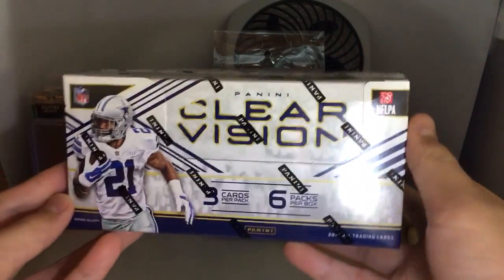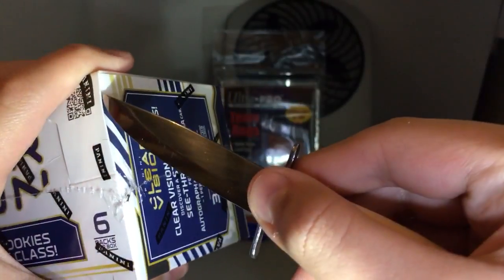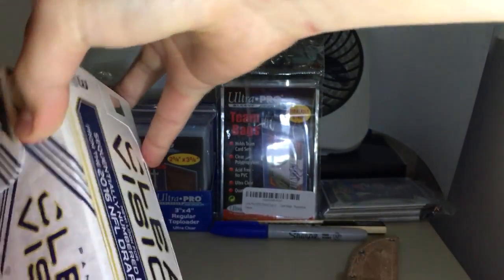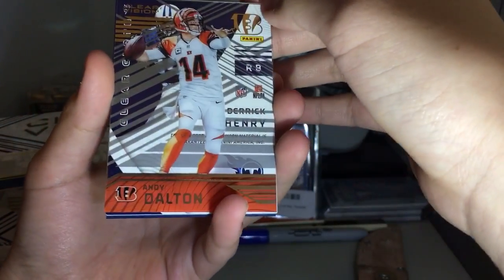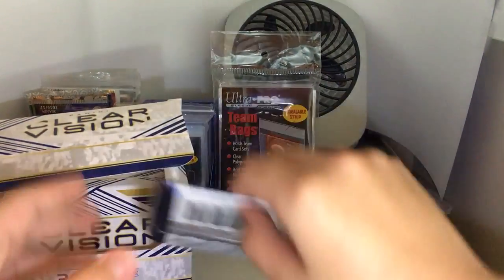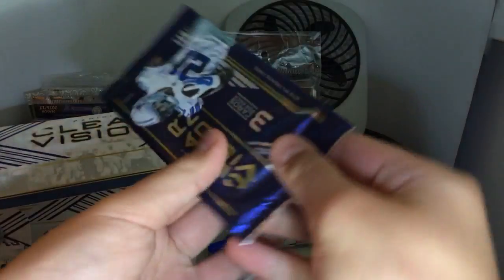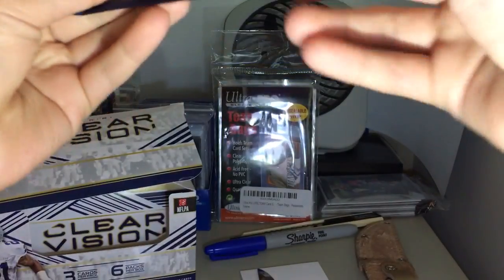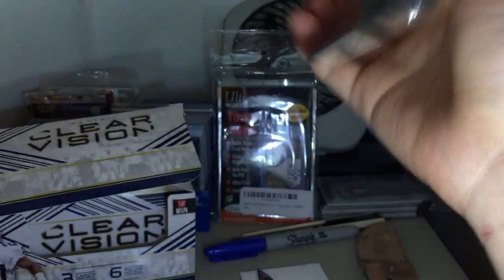Panini Clear Vision Football Box Break!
2017 Video #13